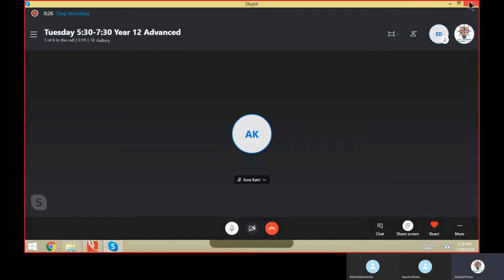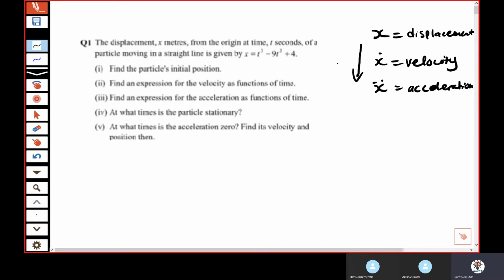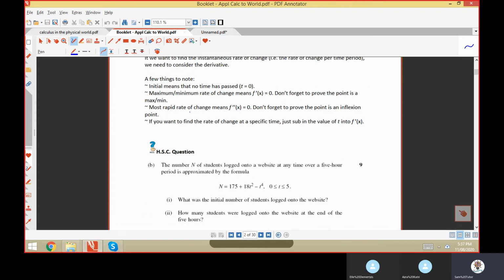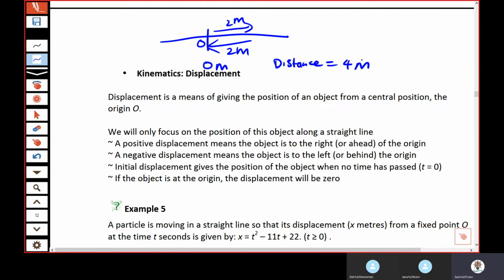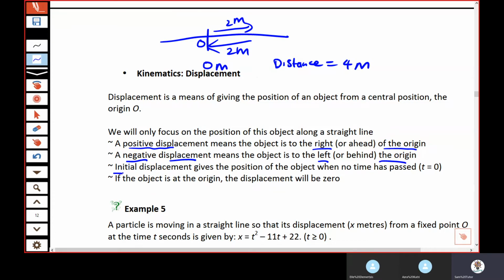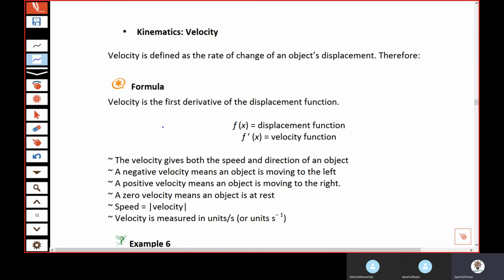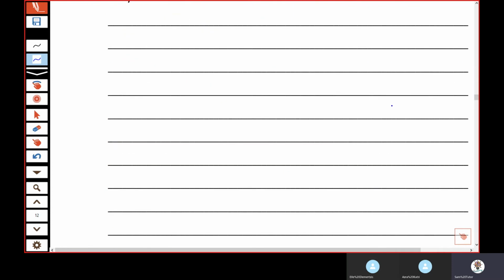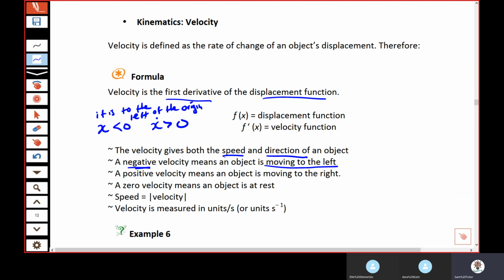Year 11 || Advanced || Differentiation, Velocity.